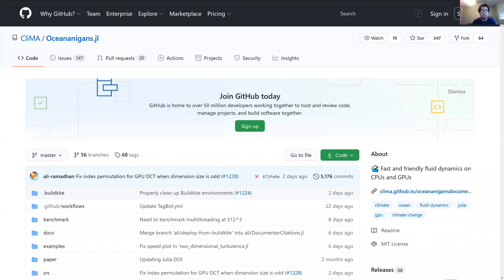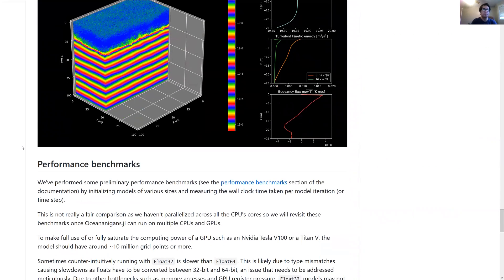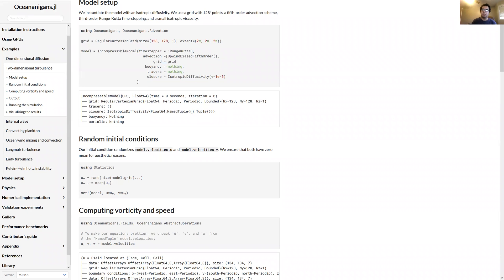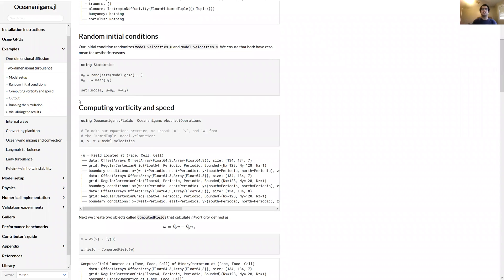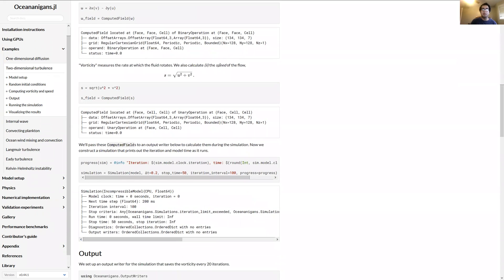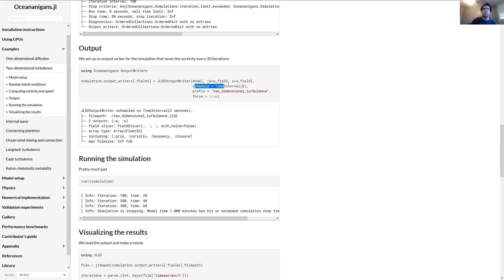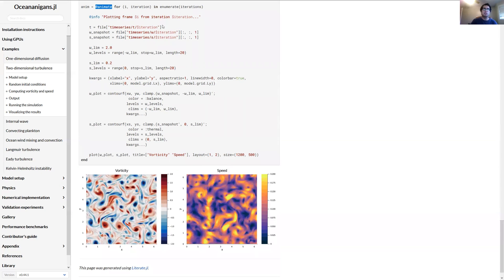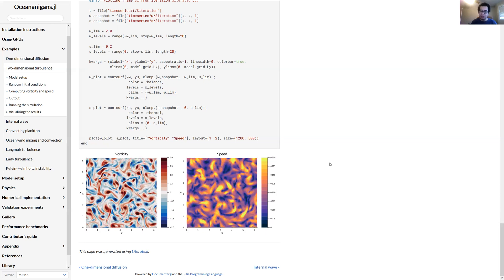Fluid dynamics with Oceananigans.jl | Week 13 | MIT 18.S191 Fall 2020 | Ali Ramadhan